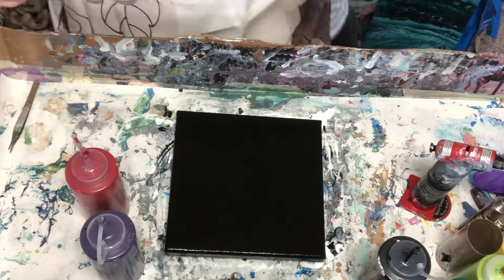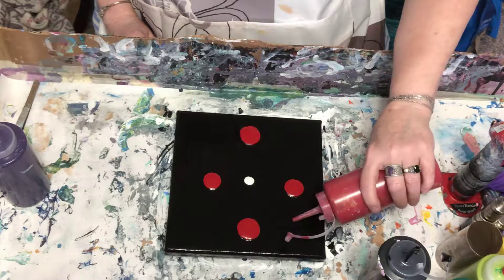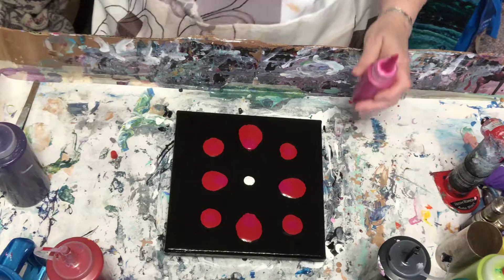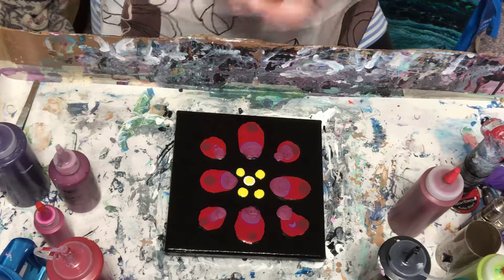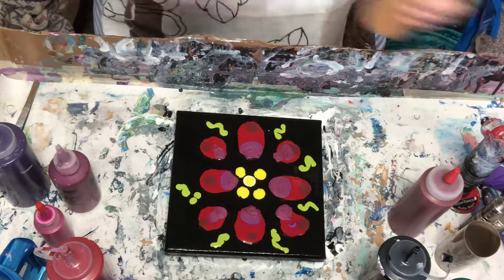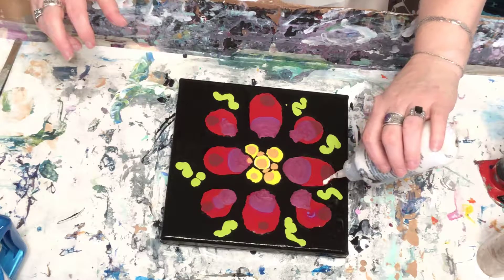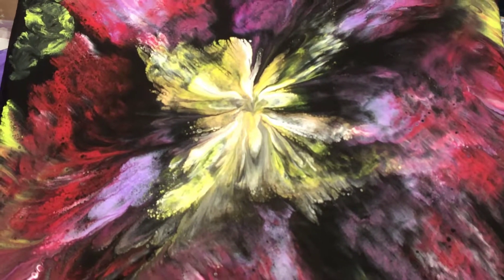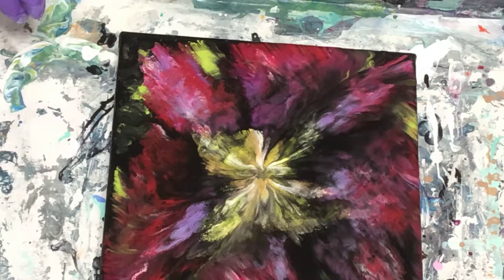Acrylic pour Reverse Dip on black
Used a roller to spread paint this time and used less paint than usual.  Liking the results.  Check it out